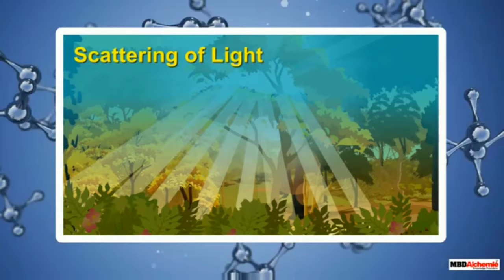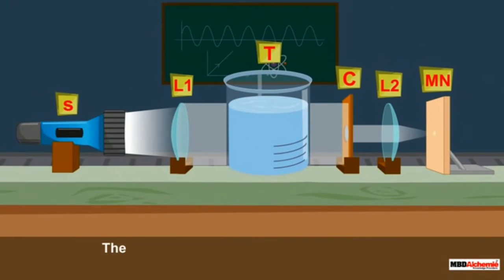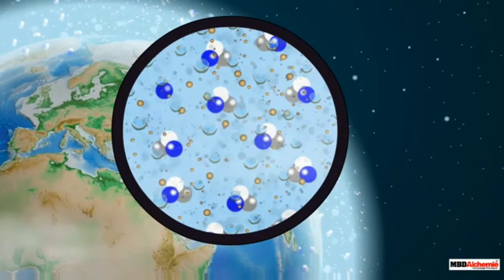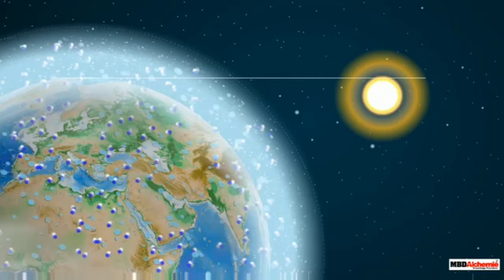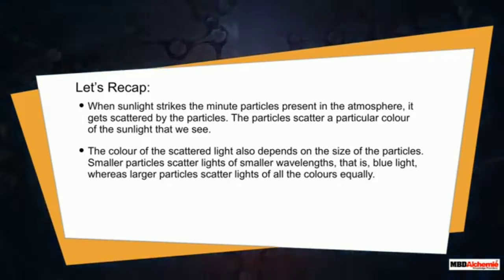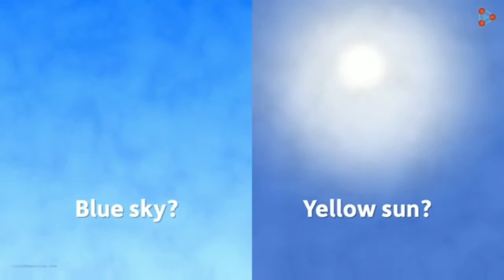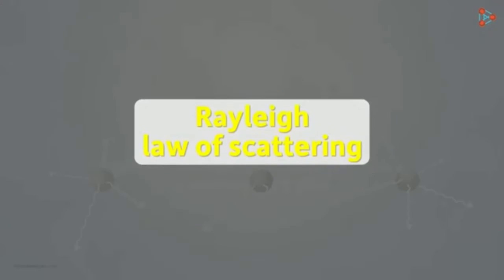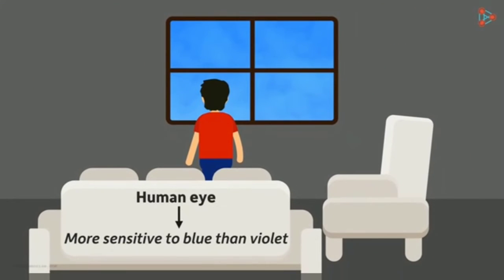Humaneye and colourful world 4 cbse 10th 18-6-20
Scatteringof lightand tyndal effect